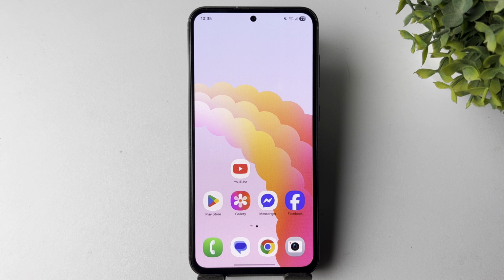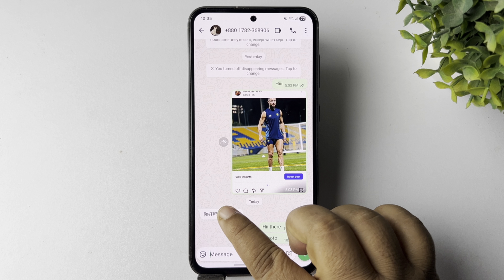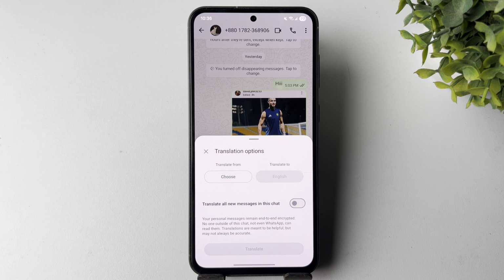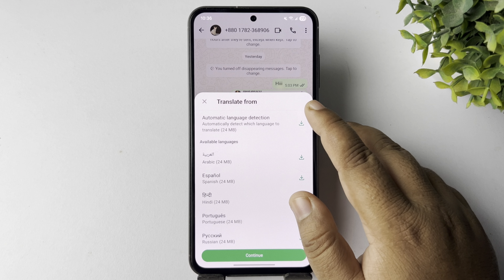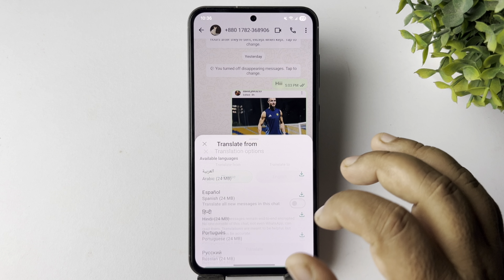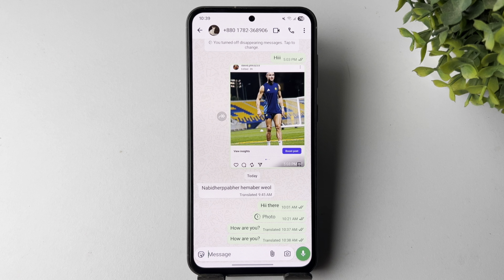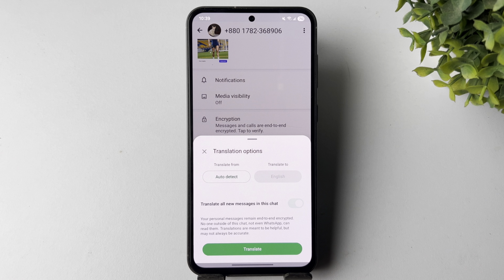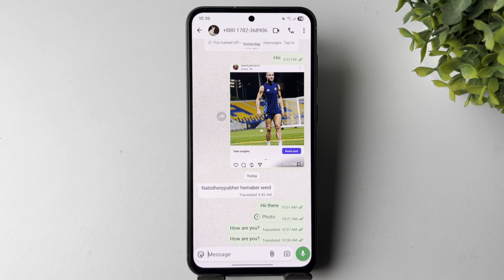How to Translate Messages inside WhatsApp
Learn how to translate messages directly inside WhatsApp! This step-by-step guide shows you how to quickly translate chats on Android or iPhone, making it easier to communicate with friends, family, or colleagues in different languages.